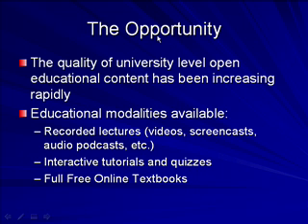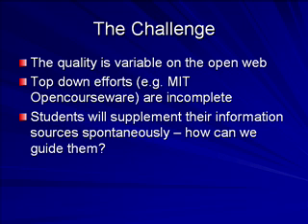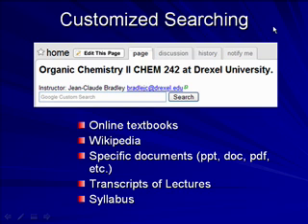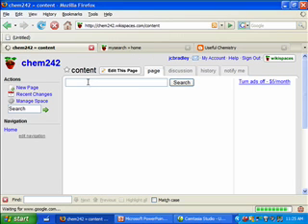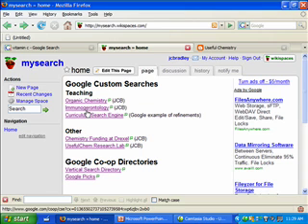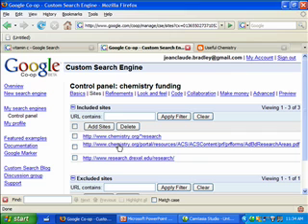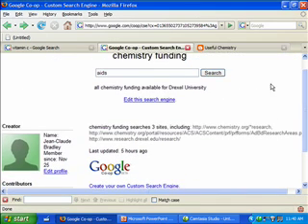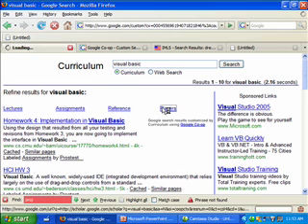Google Co-op Workshop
Jan 29, 2007 workshop at Drexel University by Jean-Claude Bradley to demonstrate how Google co-op can be used to create custom search engines for educational applications.